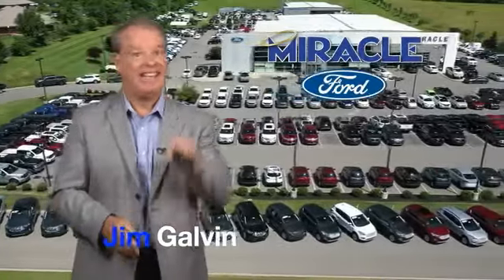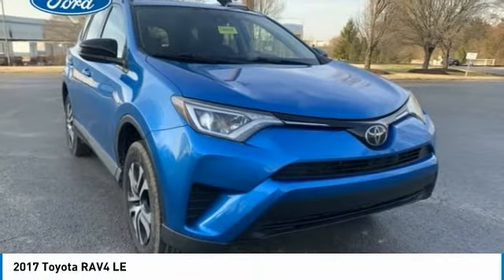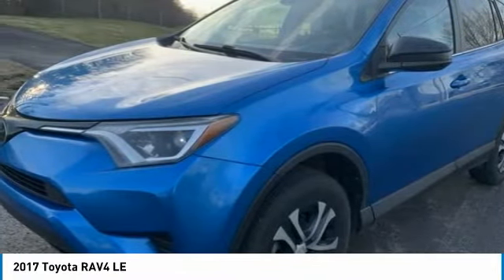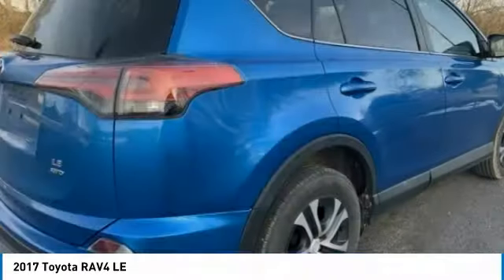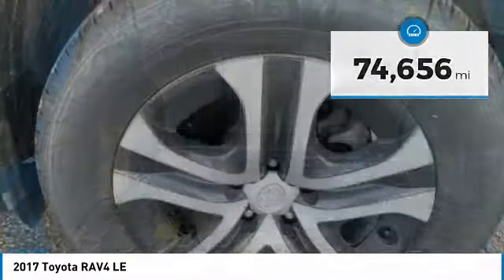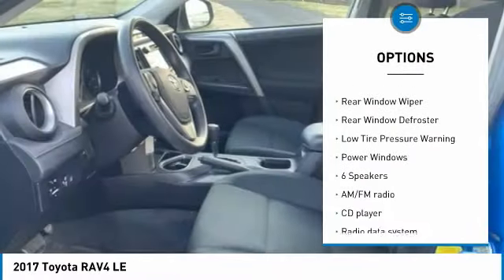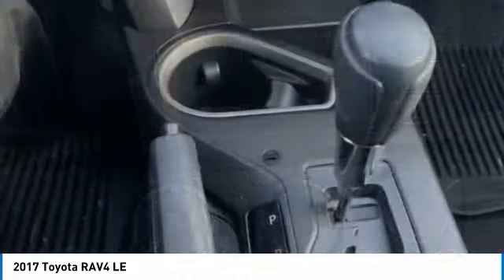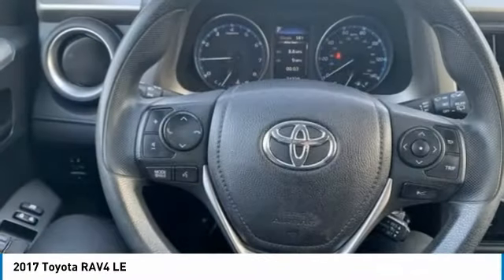2017 Toyota RAV4 T16846B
2017 Toyota RAV4 LE

Miracle Ford
1394 Nashville Pike
Gallatin Tennessee 37066

MANAGER'S SPECIAL, All Routine Maintenance Up to Date, Extended Warranty Available, Towing Package / HITCH, Backup Camera, Bluetooth Handsfree, 4D Sport Utility, 2.5L 4-Cylinder DOHC Dual VVT-i, 6-Speed Automatic, AWD. Clean CARFAX. 22/29 City/Highway MPGbrbr2017 Toyota RAV4 LE Electric Storm BluebrbrAwards:br  * 2017 IIHS Top Safety Pick+   * 2017 KBB.com 10 Best SUVs Under $25,000   * 2017 KBB.com Best Resale Value Awards   * 2017 KBB.com 10 Most Awarded Brands Miracle Ford is locally family owned and proudly serving Gallatin, Hendersonville, Portland--the entire Sumner County area--and Middle Tennessee for over 35 years. Whether you need to purchase, finance or service a new or pre-owned Ford, our commitment to customer service is our highest priority.